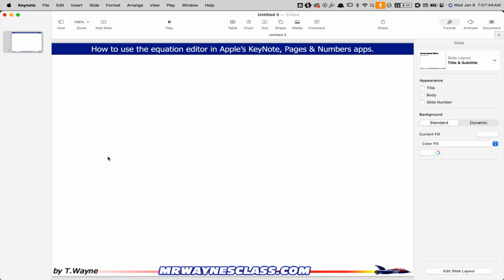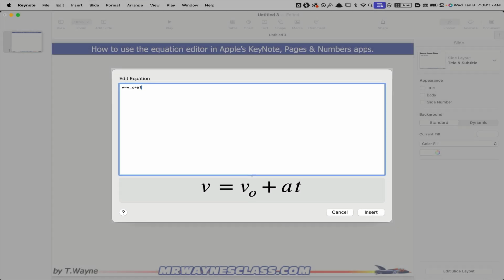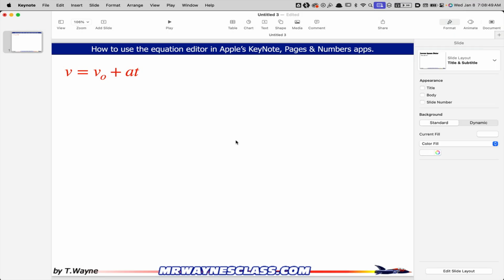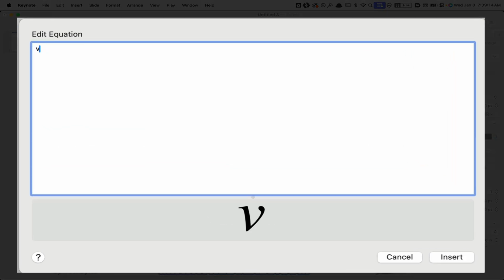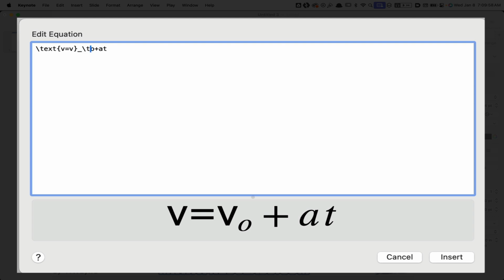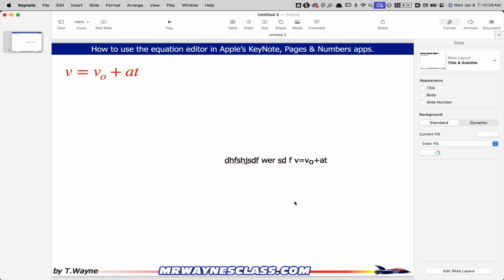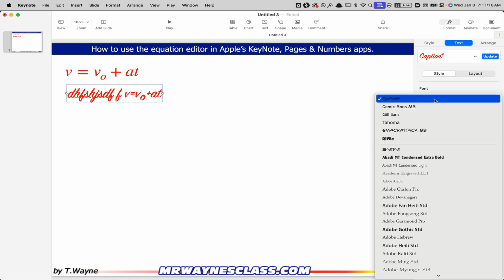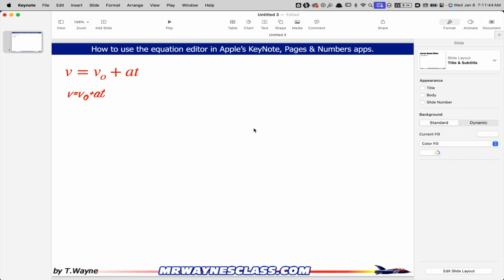07 Using the Equation Editor in Keynote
This widow shows how to access the equation editor. It also shows how to change the font of the equation using \text{}.

Cheat sheet (pdf) of commands I use the most often when creating physics formulae